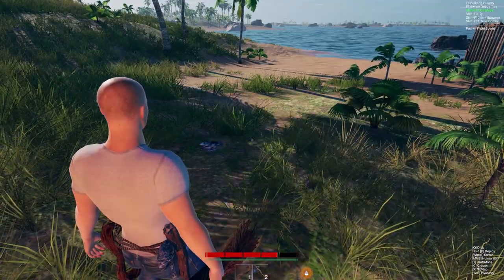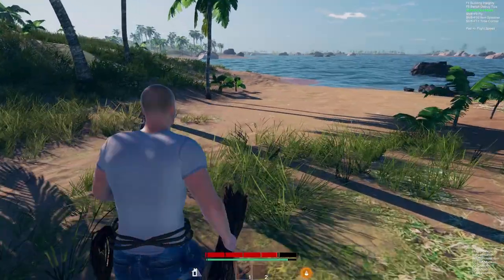TORCH + CAMPFIRE + BELT | PART 3 | SURVISLAND ALPHA 0.5.0.1 HARDCORE SURVIVAL GAMEPLAY GUIDE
Survisland alpha 0.5.0.1 hardcore survival gameplay tutorial guide by NTS GAMING

Here is a guide of Survisland hardcore survival alpha 0.5.0.1 early acces title with hints, tutorial and tips from me and the community! Survisland is a survival sandbox focused on Realism, located in a vast procedural generated world. Taste every bitter and sweet as a lone man lost in wild islands, use your wit and strength to confront every challenge the Nature gives you.

A Living Nature
Sunrise, sunset, changing of clouds and raining, the weather and nature cycling is not only for visual satisfactions. They actually affects you, just like real life surviving, the nature is always the most formidable foe. The nature has its inner patterns to control the weather; you can learn and use it to benefit yourself. You can stand in shadows or in water to avoid the heat of a summer’s afternoon, start a campfire to keep warm in cold night, detect the direction of the wind from your campfire smoke, hide from strong winds behind a rock, avoiding rain under a tree.
The plants in Survisland also will bear fruits overtime in the right seasons; you can directly pick them up or hit a fruiting tree with a rock to shake some off. Cutting the whole tree down can get all the fruits immediately, but you also will lose a fruit source in long terms.
Fully Detailed Metabolism System
We made a very detailed metabolism system to simulate real life human beings.Your body is built up with muscles, fat, bones, blood and water. All your actions will cost calories, and the stuff you eat can only be useful after you digested them!
Surviving is not only about keeping hungry and thirsty levels at bay, but to keep nutrition in balance, you’ll have to find various foods to achieve this. Once your body is unbalanced, there will be a symptom as corresponding to it. Some symptoms are harmless, only act as a notification, such like Empty Stomach. Some will reduce your body functions: getting Cold will reduce the stamina regenerate speed and cost more calories. The worst symptoms will reduce your health: Starving, Dehydration, Freeze, Suffocating…
Wearing clothes can always provide warmth and also some protections from environment. Some prevents you to get wet when raining; some keep you warm in strong winds. You should wear the suitable gears; eat various foods to keep your stats balanced!
Realistic Items
We made a very deep and complex item system: each item has its own size, weight, species, hardness, toughness, quality, portability and functions. These properties determine the size an item will occupy when you put it into a storage; is the item too heavy for you to carry; how will this item perform in a combat; how can I carry it, with one hand or two; where can I equip this item, as a shirt or belt etc. Item system is the heart of our simulation of real life, anything you can think of can be made into an item and you can see it acts in our game with the functions you’d expect in real life!
Now there are more than fifteen functions we have made in the system, more will added along the way to bring you a more realistic game world.
Unique Crafting System
Survisland has a unique crafting system. Some items have one or several Crafting Nodes, it indicates different parts of an item that can be crafted. You’ll need to use various Crafting Techniques to process these parts. Which Crafting Techniques you can use is determined by the items on your hands, certain techniques require specific tools in hands.
Build Whatever You Want
From a simple leaf tent to a huge stone fortress, you can build anything you want with our flexible Building System. You’ll have to craft three types of building marks: Foundation mark, Support mark and Surface mark, to start building. Each mark represents a specific building part and you can upgrade these marks to actual buildings.
Buildings can protect you from the most violent weather but cost a lot of efforts, choose a fine place to settle down!